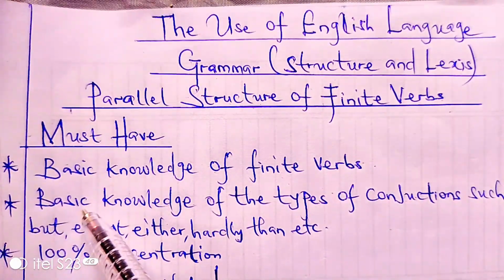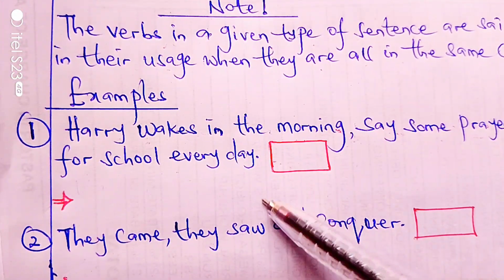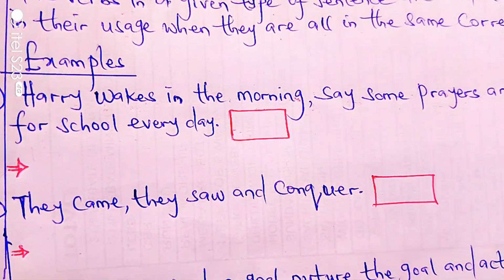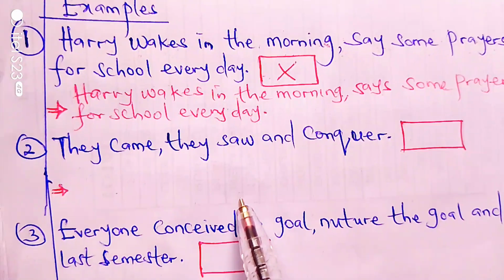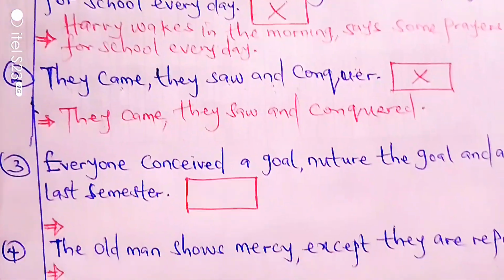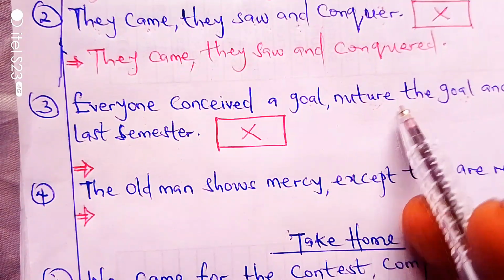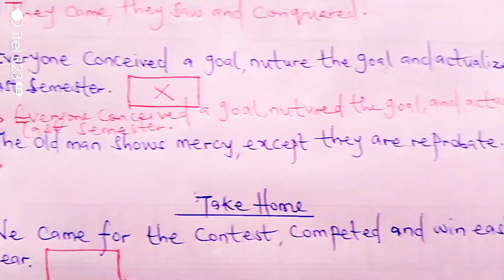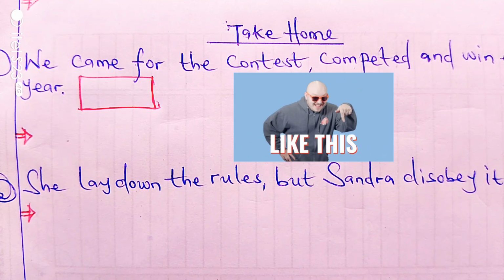parallel Structure of Finite Verbs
This piece opens your eyes to how to make sure your finite verbs are in the right rhythm of tenses.